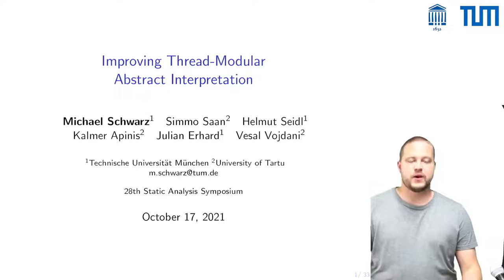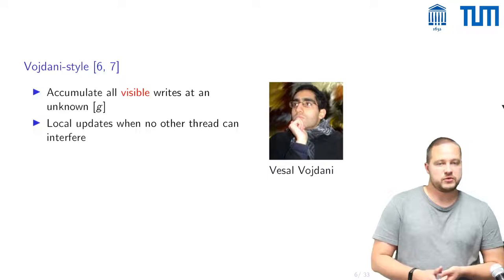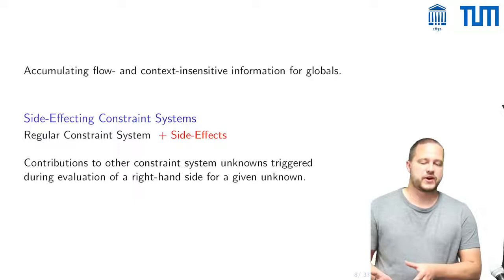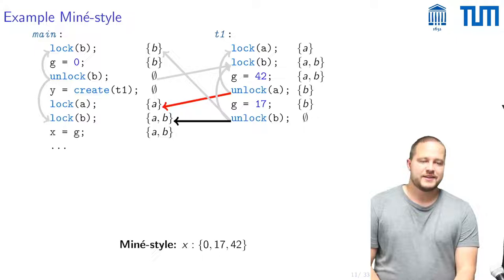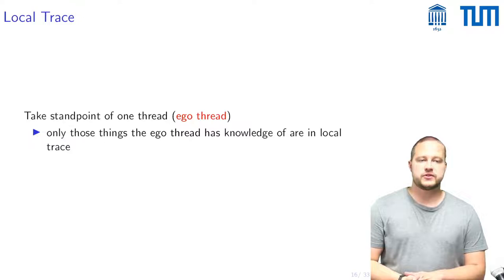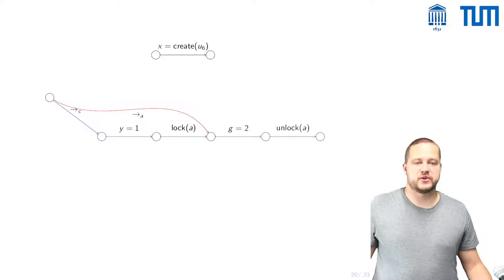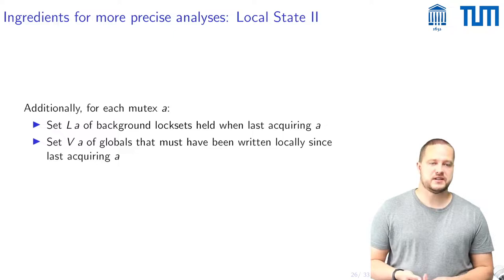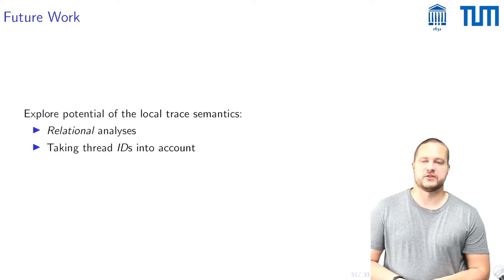Improving Thread-Modular Abstract Interpretation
We give thread-modular non-relational value analyses as abstractions of a local trace semantics. The semantics as well as the analyses are formulated by means of global invariants and side-effecting constraint systems. We show that a generalization of the analysis provided by the static analyzer Goblint as well as a natural improvement of Antoine Miné’s approach can be obtained as instances of this general scheme. We show that these two analyses are incomparable w.r.t. precision and provide a refinement which improves on both precision-wise. We also report on a preliminary experimental comparison of the given analyses on a meaningful suite of benchmarks.

Presented at SAS 2021, part of SPLASH 2021.
By Michael Schwarz, Simon Saan, Helmut Seidl, Kalmer Apinis, Julian Erhard, Vesal Vojdani